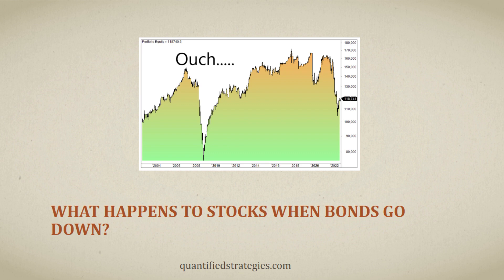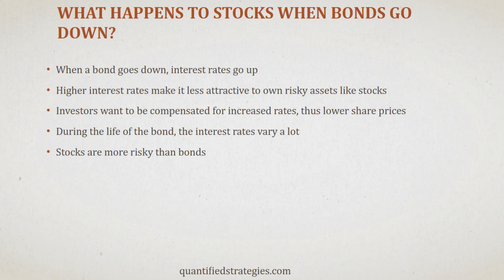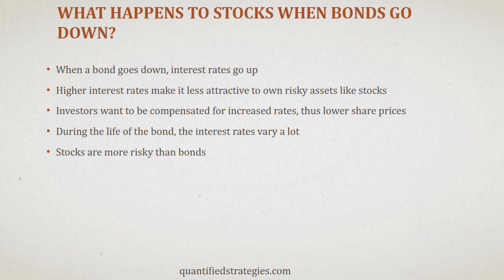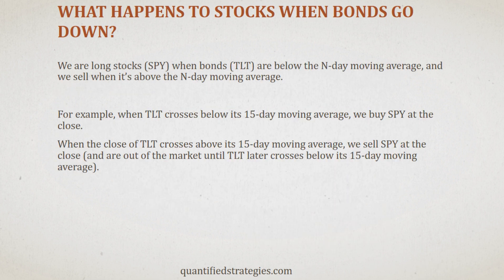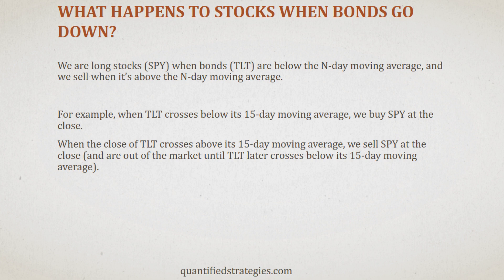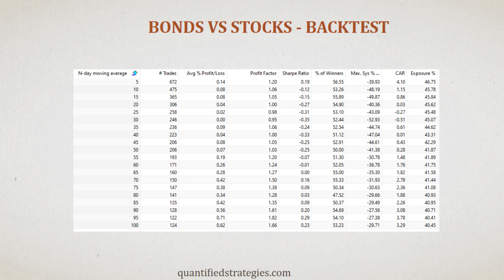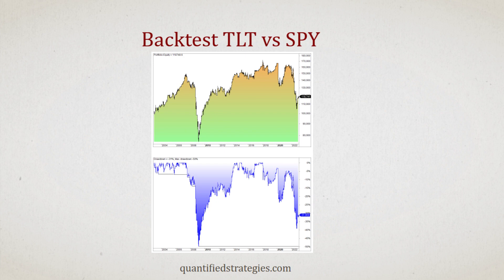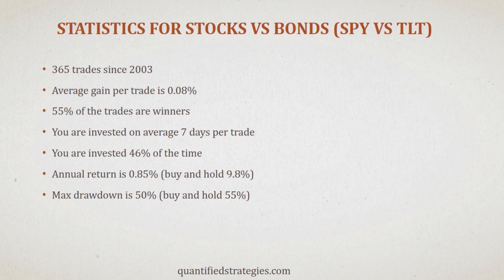What Happens To Stocks When Bonds Go Down?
Understanding the relationship between bonds and stocks is crucial in financial theory. In this video, we explore the impact of interest rates on the value of stocks and explain why high rates mean less appetite for owning risky assets like stocks.

When bond prices go down, stocks tend to perform poorly. This is because lower bond prices result in higher yields and rates, making it less attractive to own risky assets like stocks.

Conversely, when bond prices go up, stocks also tend to go up. Higher bond prices mean that yields go down, which is positive for stocks.

To give you a brief primer on bonds, a bond pays the same coupon until it matures. The coupon is what is paid annually to the owners of the bond for taking the risk of owning it. When interest rates go down, the bond becomes more attractive, and investors bid up its price. Conversely, when interest rates go up, the bond becomes less attractive.

Our backtest shows that stocks perform much worse than any average random period when bonds go down, proving that it's less desirable to own risky assets like stocks during such times.

Watch this video to gain a better understanding of the relationship between bonds and stocks and how it impacts the value of stocks when bond prices go down.

Chapters
0:00 What happens to stocks when bonds go down
0:19 Why you should keep a close eye on the bond market
1:20 Bonds are less risky then stocks
1:28 Trading Rules for our test
2:10 20 backtests
2:41 Equity Curve
2:56 Statistics
3:18 Also important

NEWSLETTER - QUANTIFIED STRATEGIES
30 000+ Traders read our free newsletter about trading strategies.

Quantified Strategies (SIA Lofjord) is not an investment advisor. The content and information provided are educational and should not be treated as financial advisory services or investment advice. Trading and investment in securities involve substantial risk of loss and is not recommended for anyone that is not a trained trader or investor – it shall be conducted at your own risk. It is recommended that you never risk more than you are willing to lose. Leverage can lead to substantial losses. Any use of leverage, margin, or shorting is at your discretion. Quantified Strategies (SIA Lofjord) is not responsible for any losses that occur as a result of its content and information.